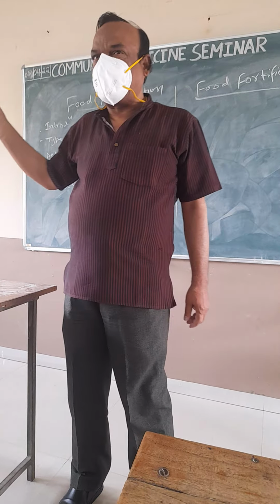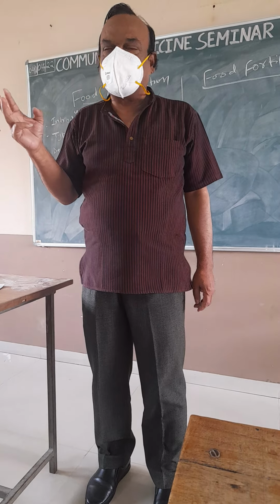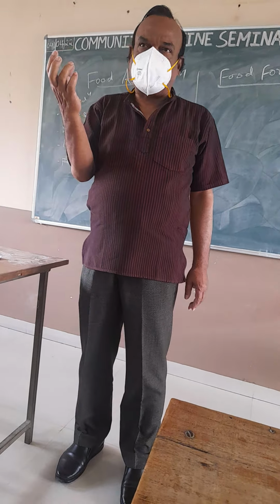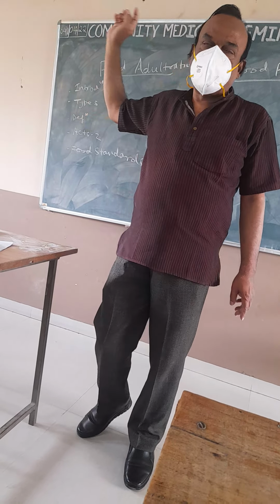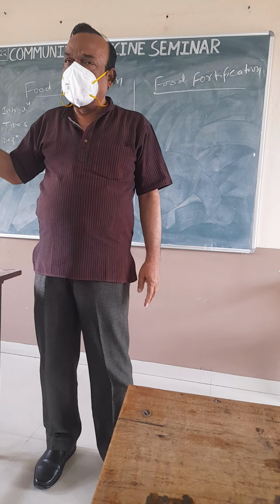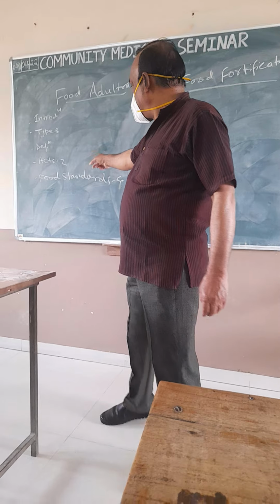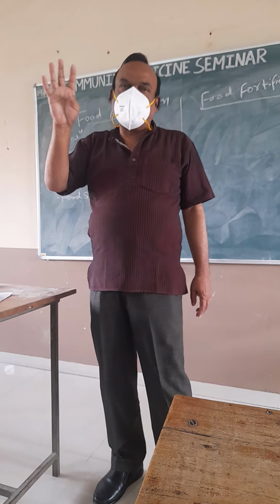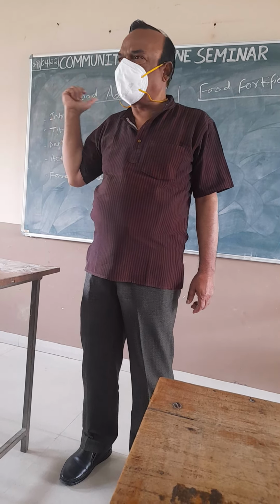FOOD ADULTRATION D FOOD FORTIFICATION